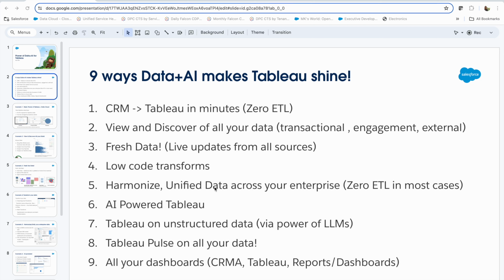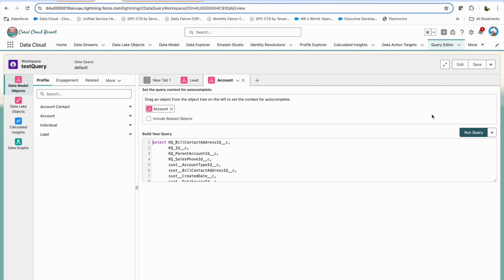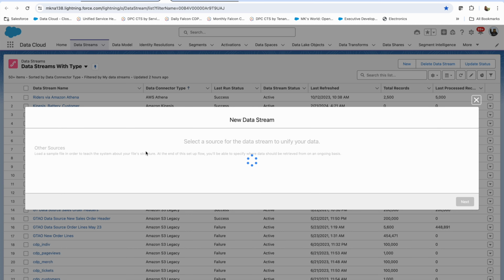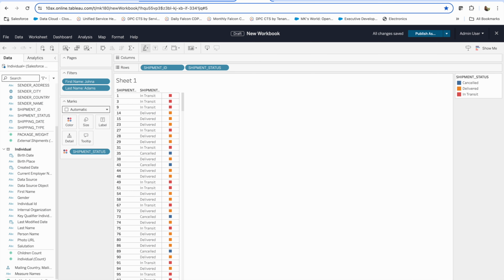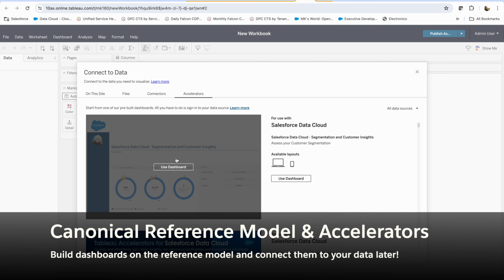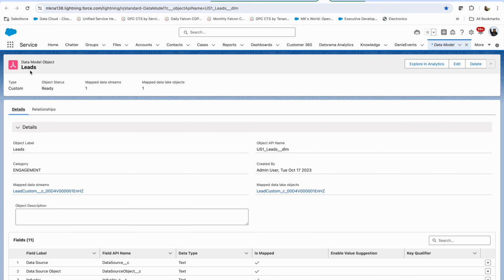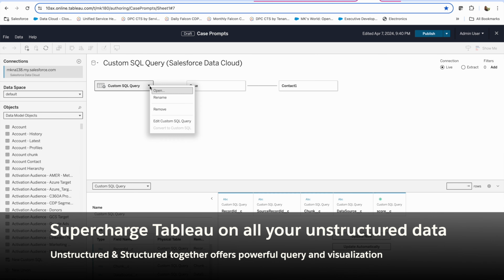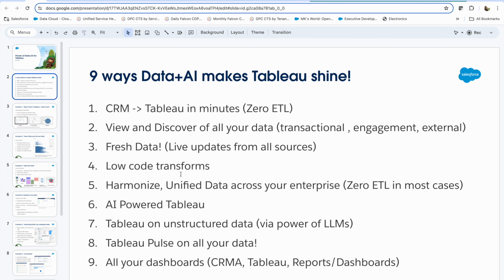Einstein1 Platform - Power of Data+AI + Tableau